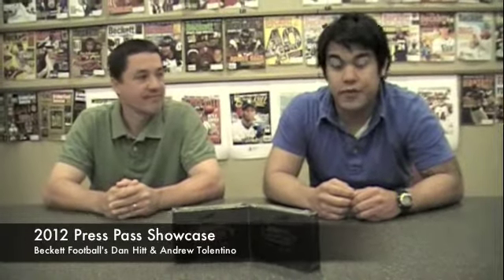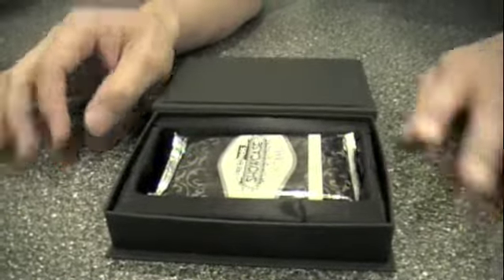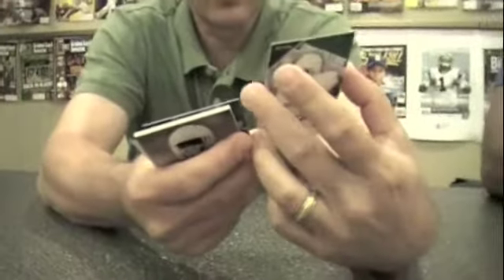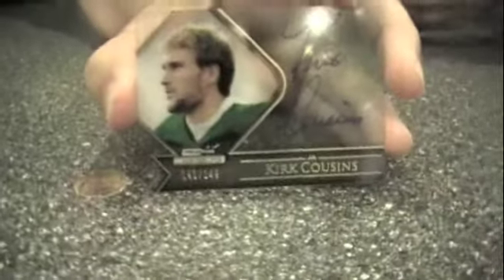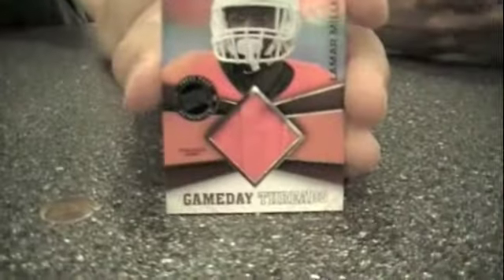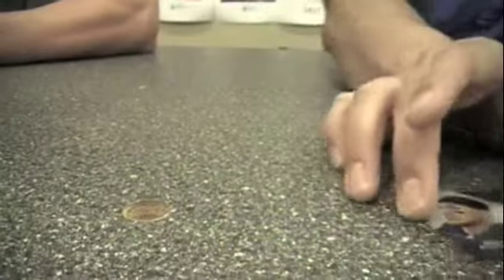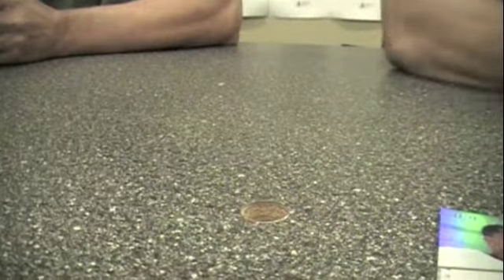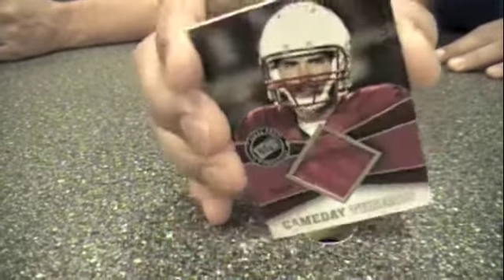Box Busters 2012 Press Pass Showcase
Join Beckett Football's Dan Hitt and Andrew Tolentino as they rip into a pair of 2012 Press Pass Showcase boxes in this latest episode of Box Busters.